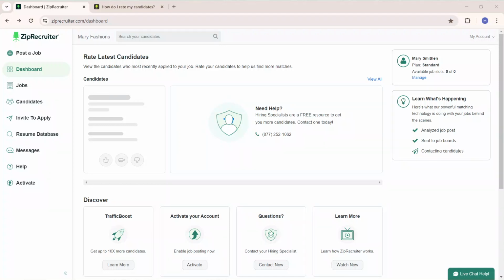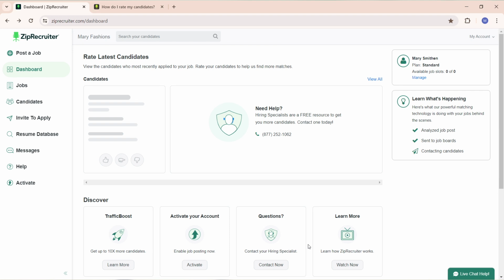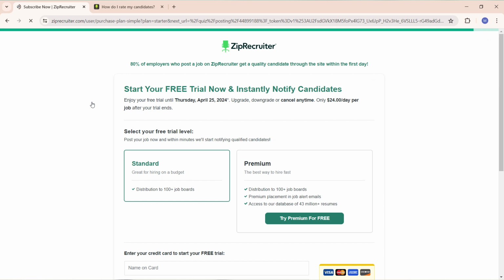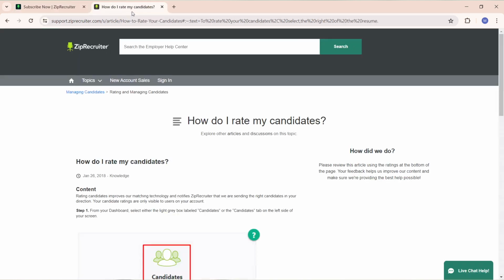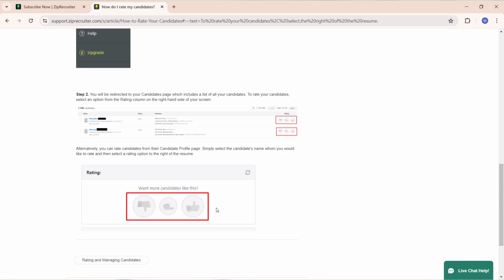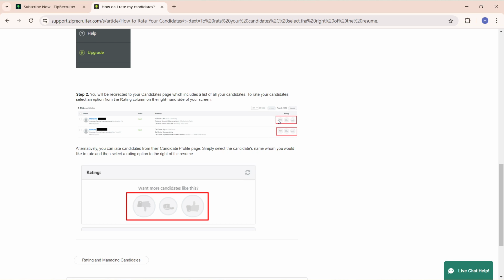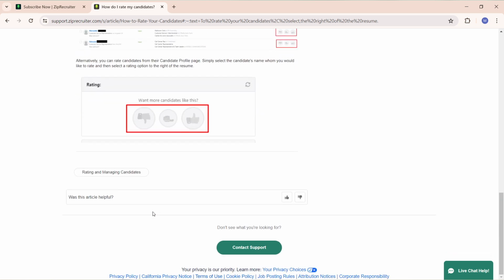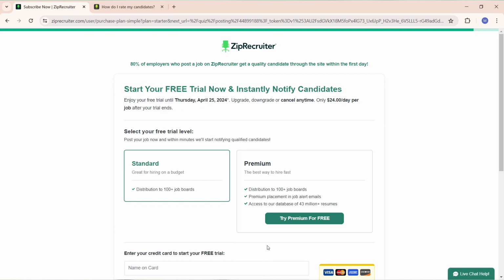How to Rate Candidates on Ziprecruiter (Quick Tutorial)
In this video I will show you How to Rate Candidates on Ziprecruiter. It would be good if you watch the video until the end so that you don't miss important steps.